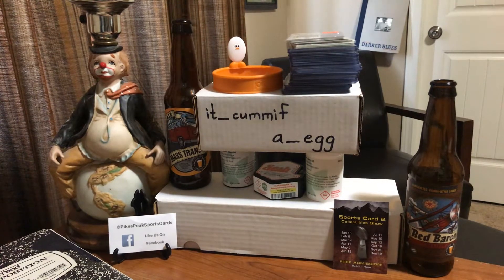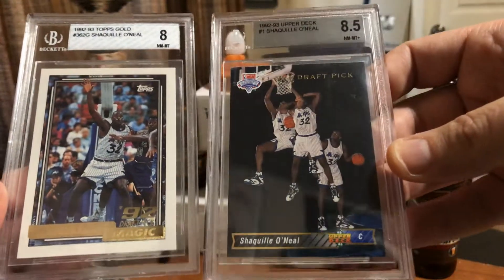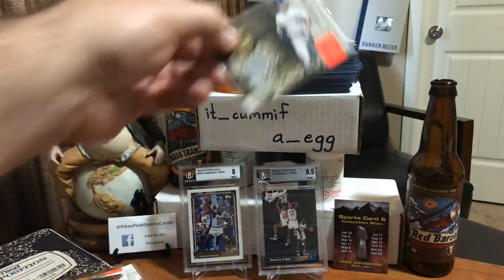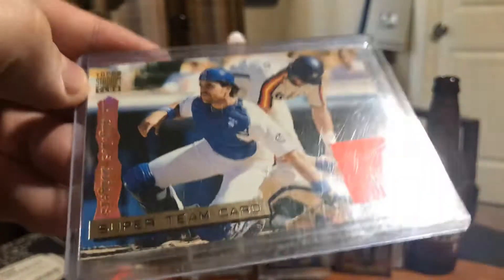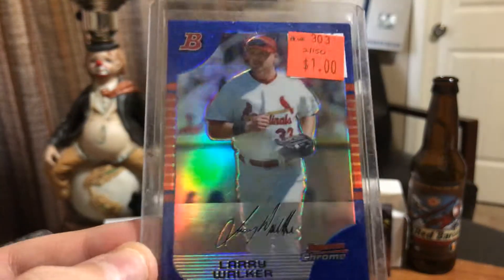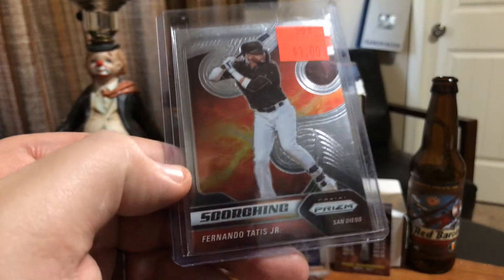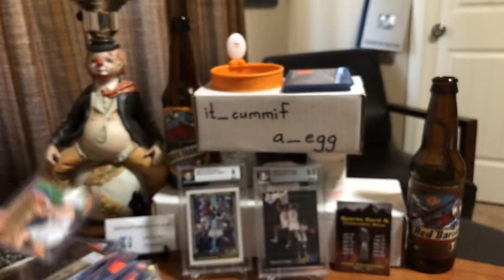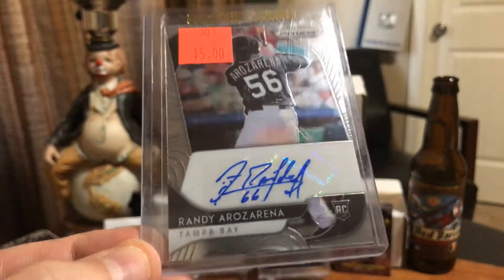DOLLAR BIN RESCUE Baseball Card Show MLB NBA NFL UFC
Incredible haul from the latest Colorado Sports Card Show! Less than 100 for all cards shown, great deals to be had if you're willing to look. This hobby doesn't have to be crazy expensive... buy what you like. Breaks and blasters are just lottery scratchers! Pick and choose all the cards you like (no commons, no junk) and work out a great price with the dealer.

SUPPORT YOUR LOCAL SHOWS
Thank you for your continued support on social media,